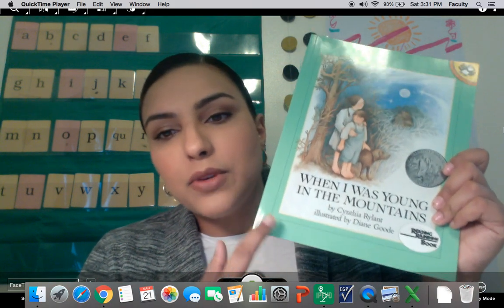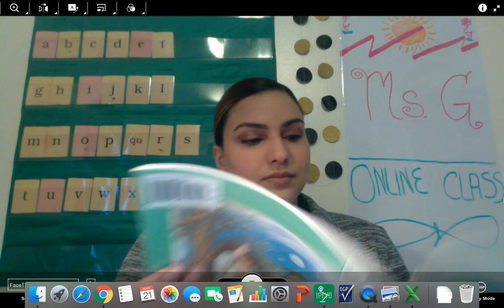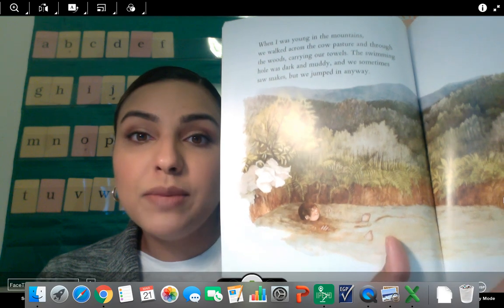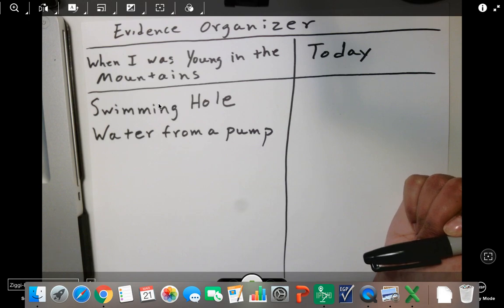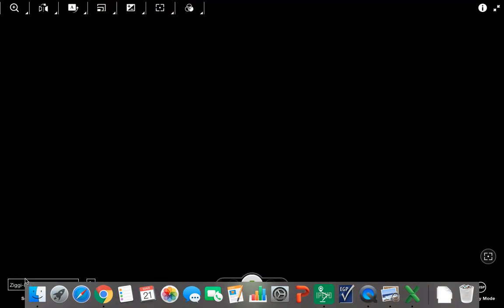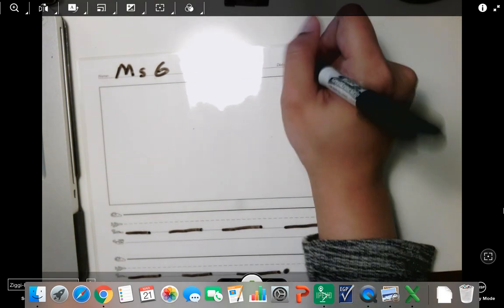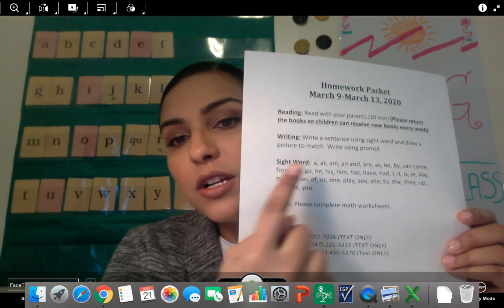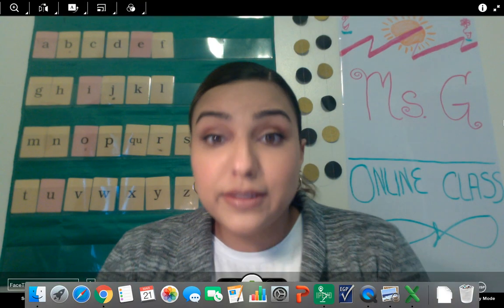Hi Friends! Check out my channel "It’s G and Me" for read alouds :) W&W with Ms. G-Monday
Sight word of the day: are
*First written assignment: Write one sentence about what you did yesterday and draw a picture with it.*